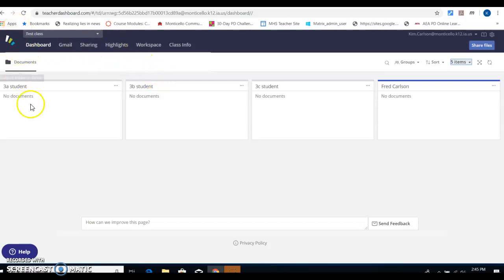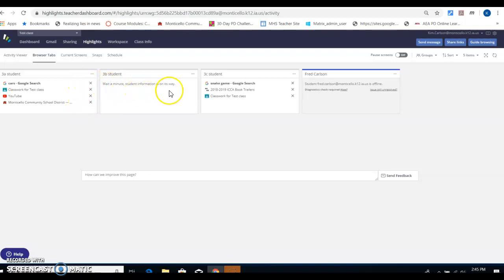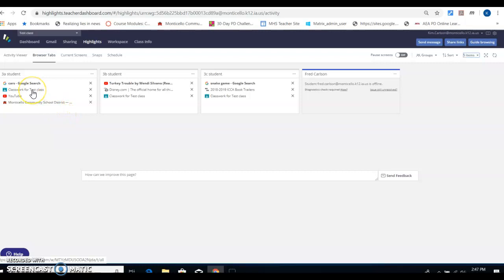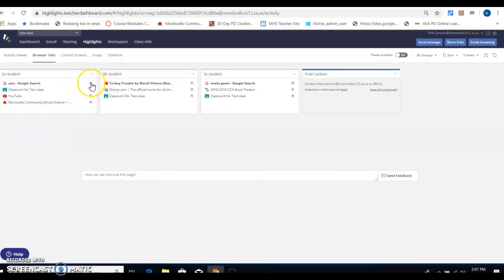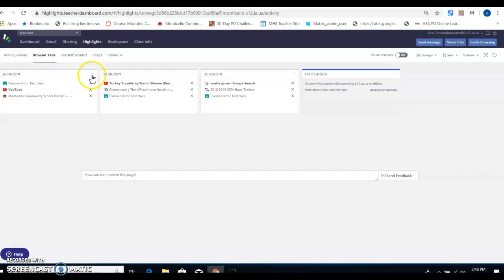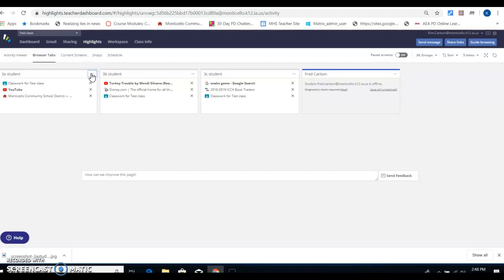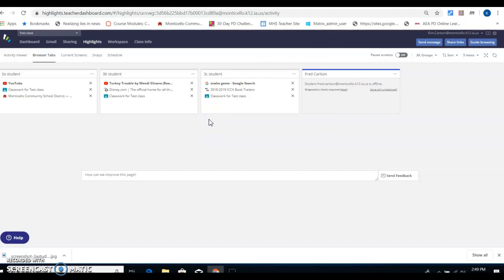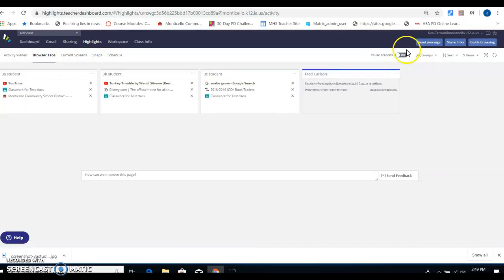What you can do in Highlights